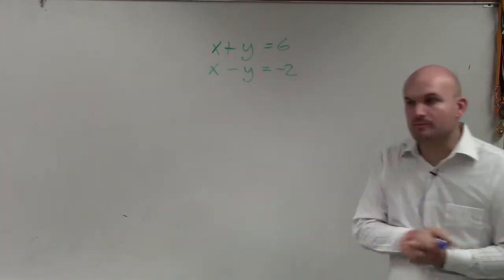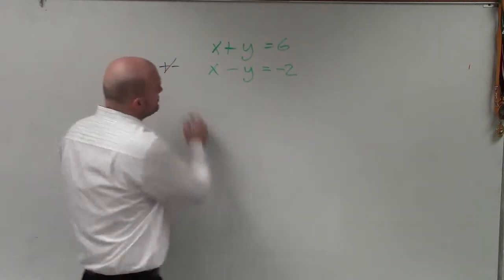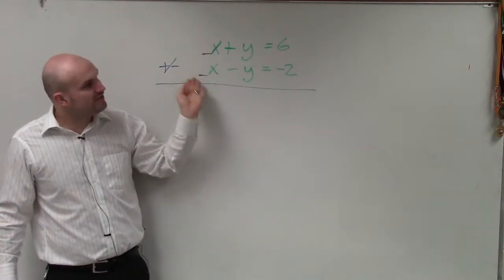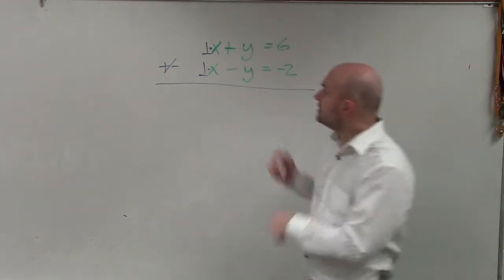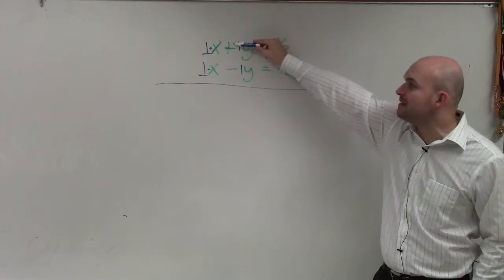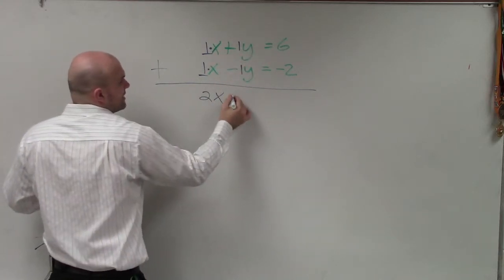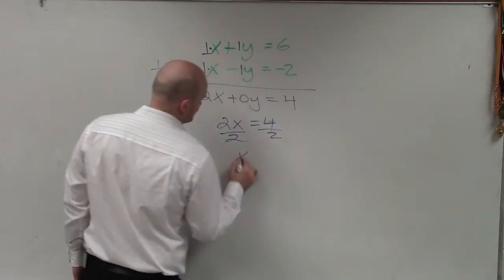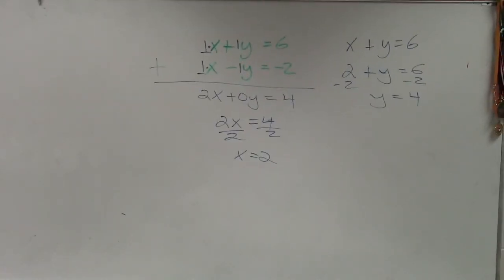Solving a system of equations by applying the addition method x+y=6, x‐y=‐2